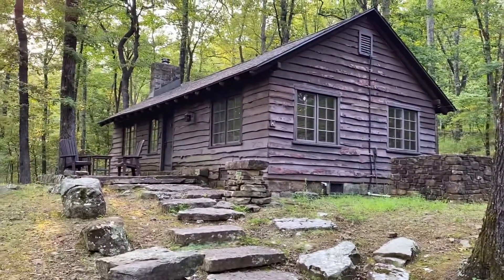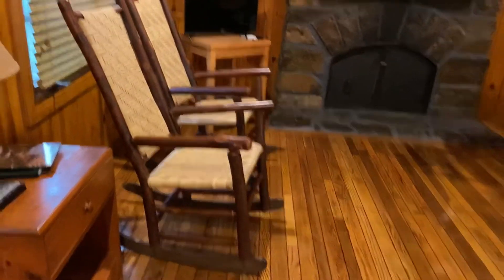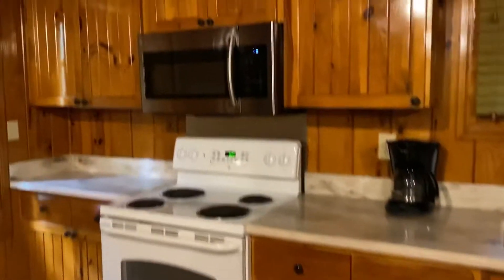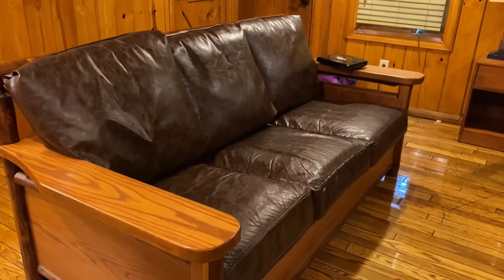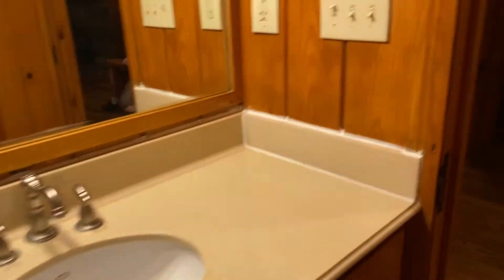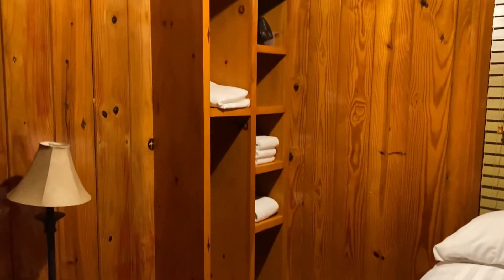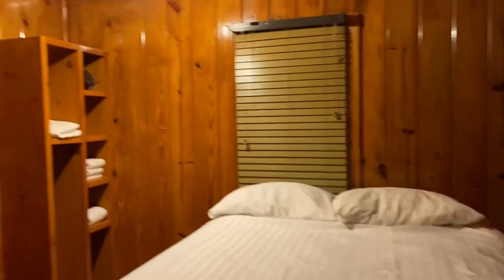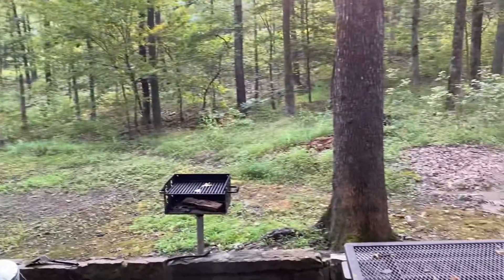Two-bedroom cabin tour at Devil’s Den Park in Arkansas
August 5, 2021: Just checking out of our cabin today. This place was amazing. And can you believe it was only $159 a night!